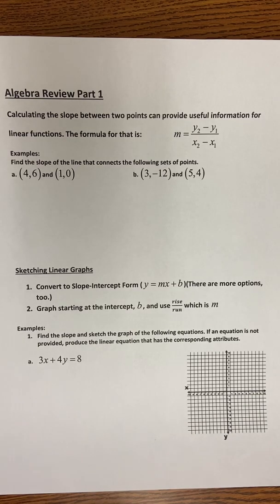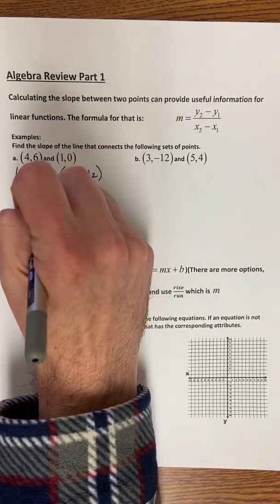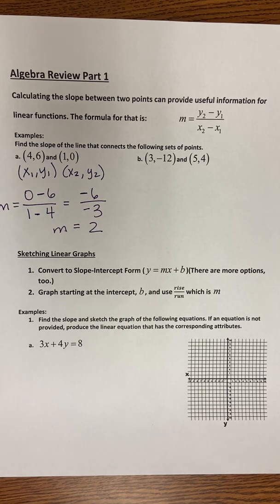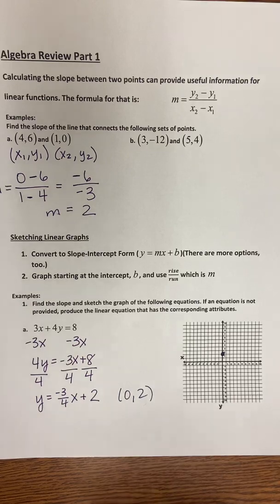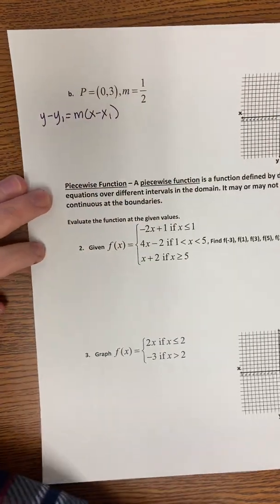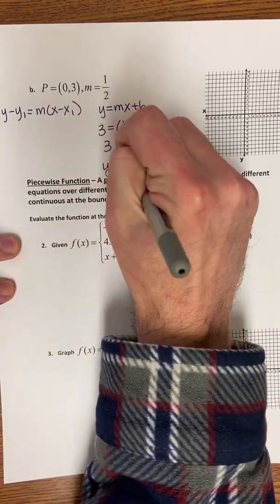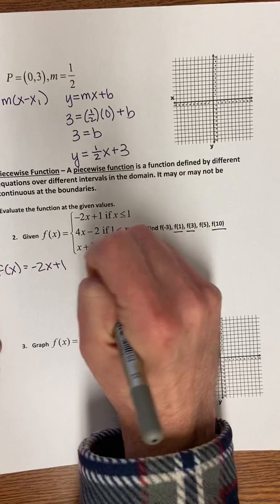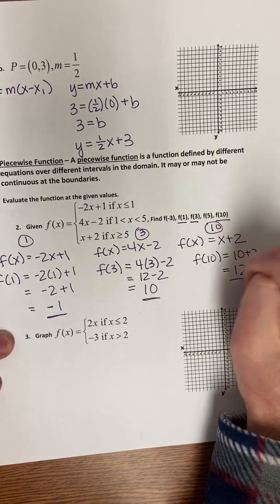MATH 2413 Algebra Review 1 Part 1